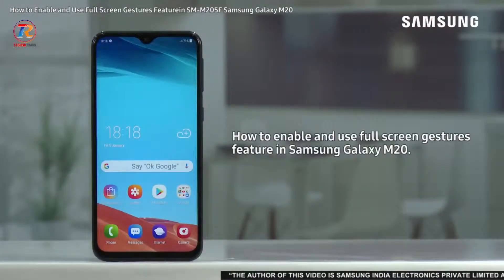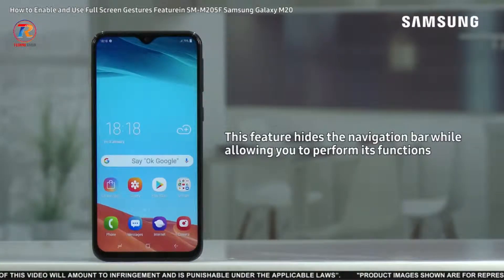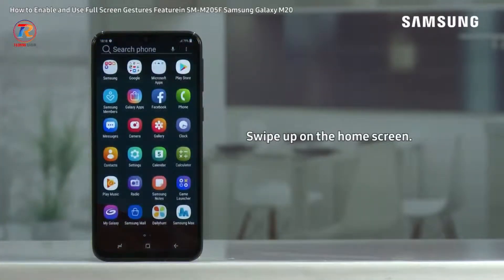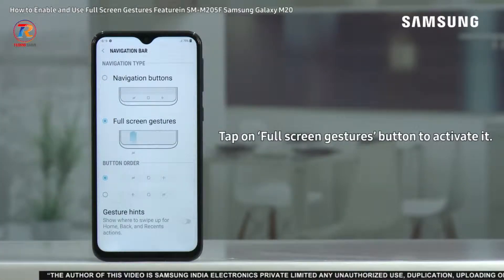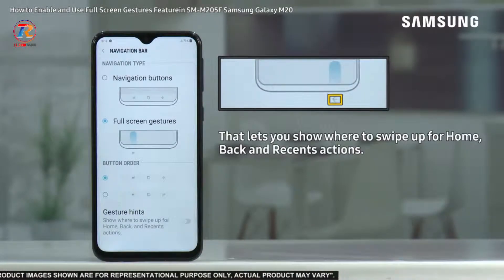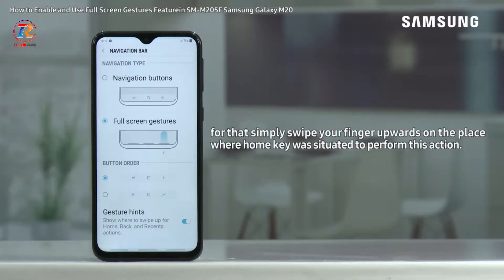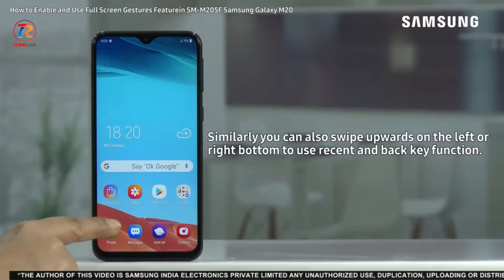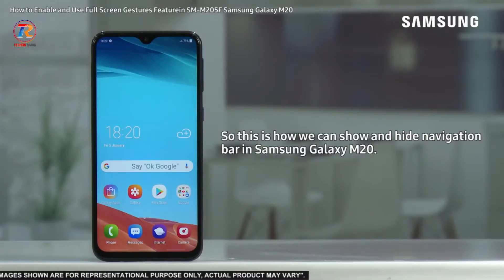How to Enable and Use Full Screen Gestures Feature in SM-M205F Samsung Galaxy M20